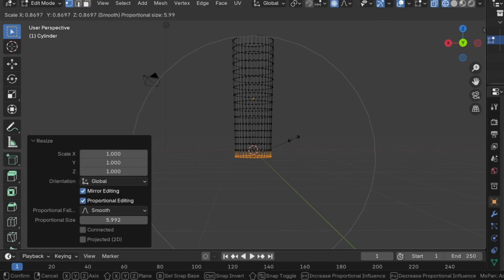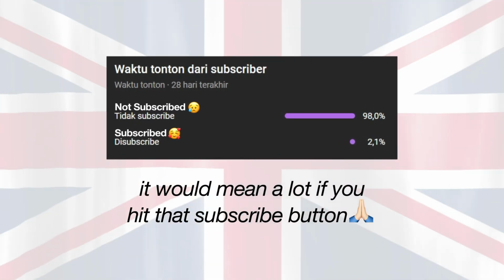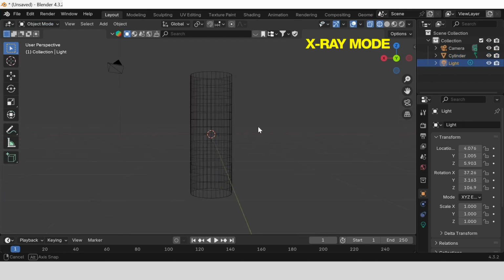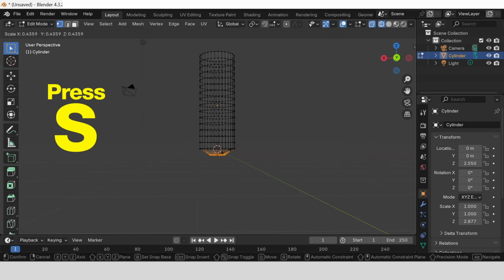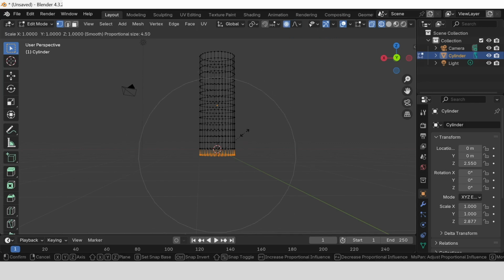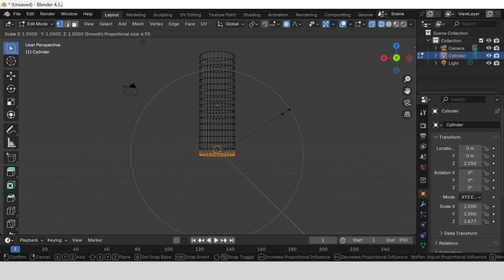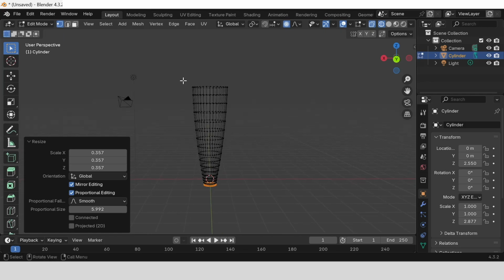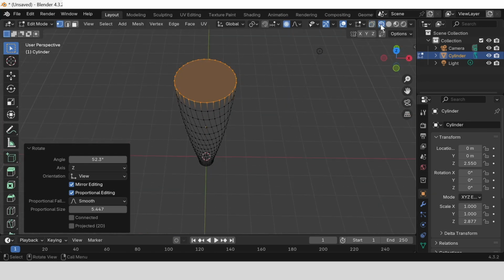Shrinking Down & Rotating Object Gradually | 1 Minute Blender Tutorial